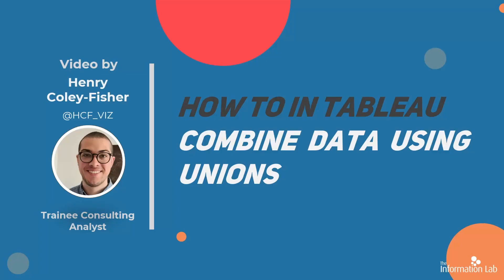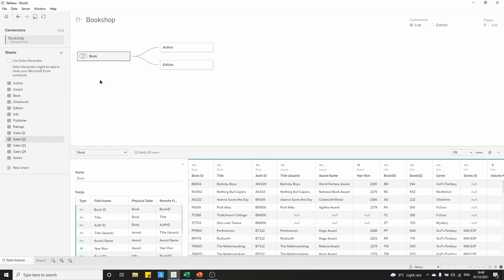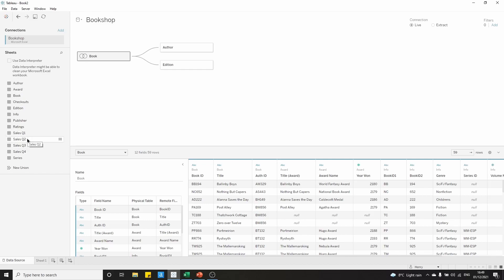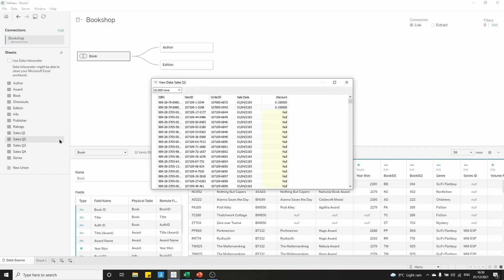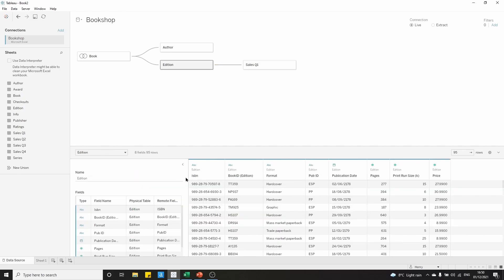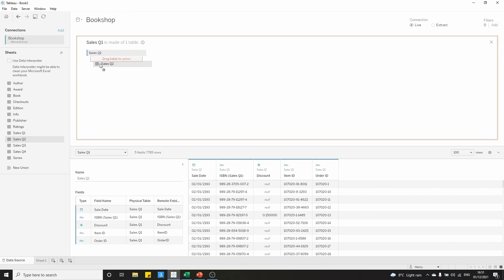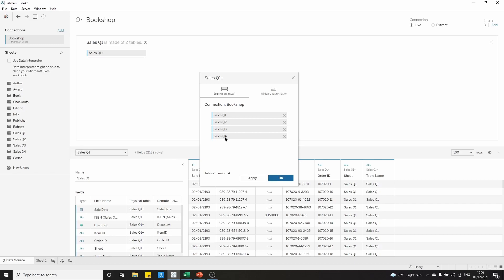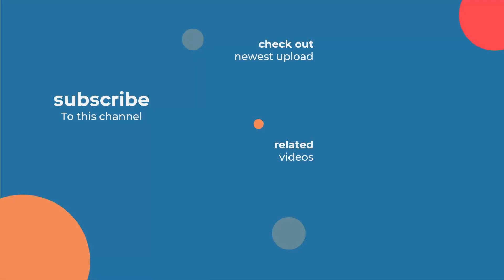How to in Tableau in 5 mins: Combine Data using Unions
Find out how join and combine your data using Tableau's Data Model. In this video learn how to combine data sources using Unions in Tableau with Henry Coley-Fisher